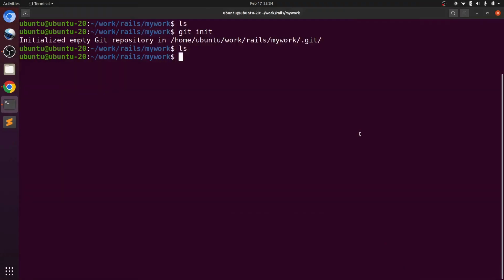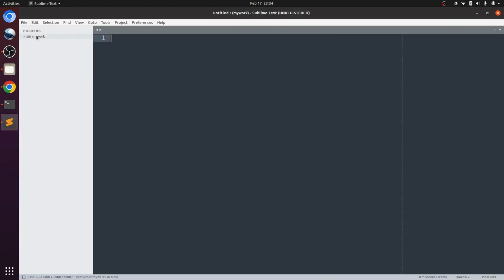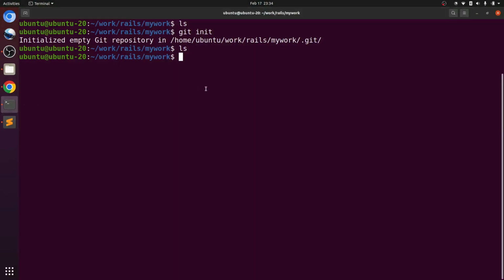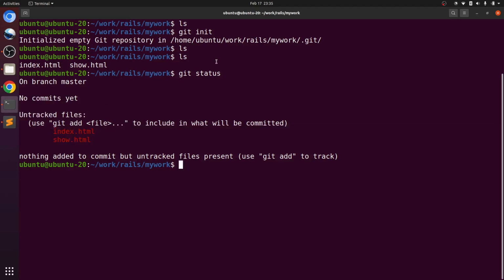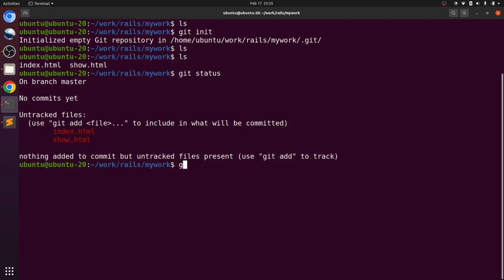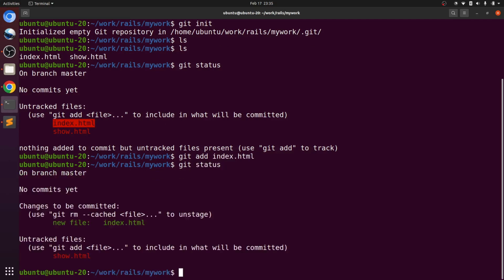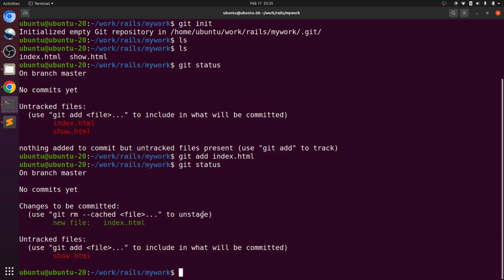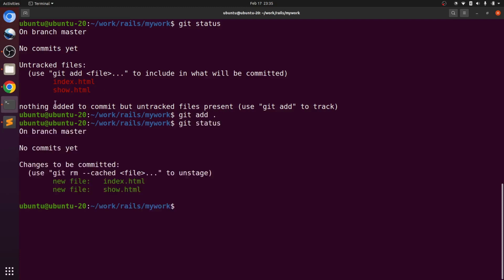git add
In this video, we'll walk you through the git add command. Follow along as we cover essential Git concepts, commands, and best practices to help you manage your projects with confidence.